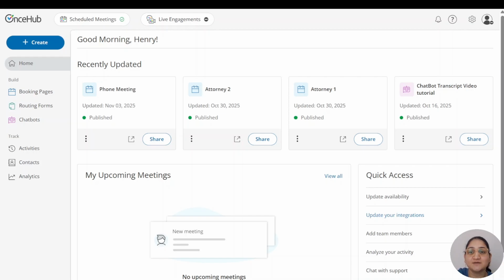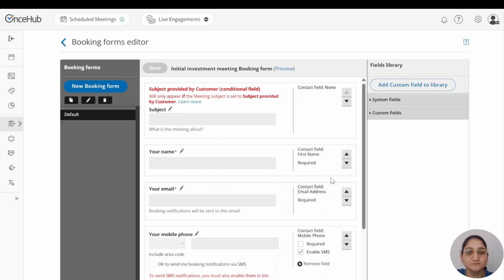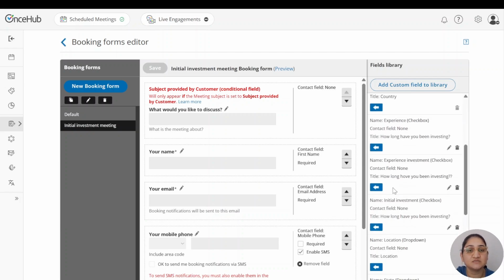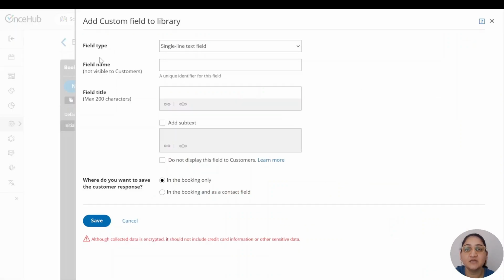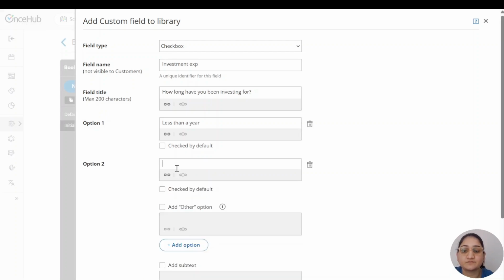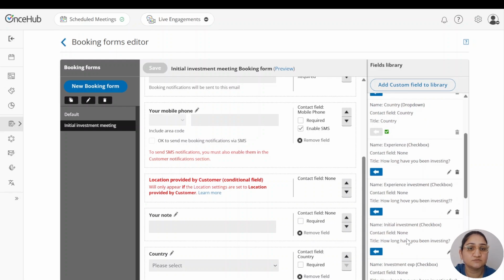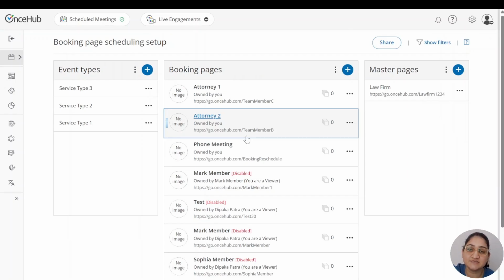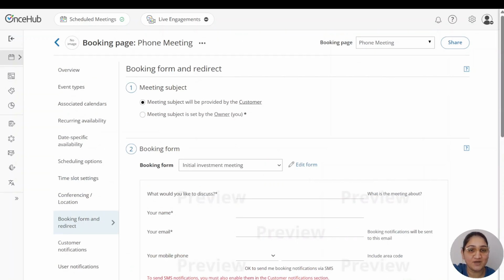How to Customize Booking Forms in OnceHub for your Booking pages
Learn how to customize Booking Forms in OnceHub for your Booking Pages and collect exactly the information you need from your guests.
In this tutorial, you’ll see how to tailor form fields to match your workflow—whether you’re qualifying leads, gathering preferences, or preparing for meetings in advance.

💬 Here’s what you’ll learn:
✔️ Where to access Booking Form settings in Booking Pages
✔️ Adding, editing, or removing form fields
✔️ Using required vs optional fields for better data collection
✔️ Mapping booking form fields to your integrations and reports
✔️ Creating a smoother, more personalized booking experience

💡 Custom Booking Forms help you arrive prepared for every meeting while keeping the booking process simple for your guests.